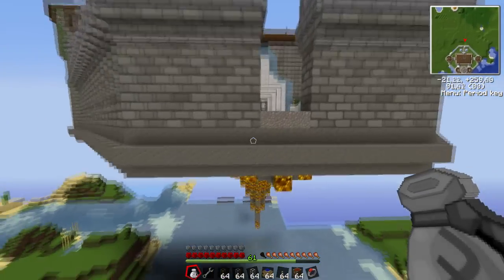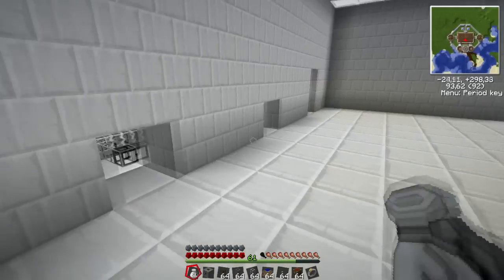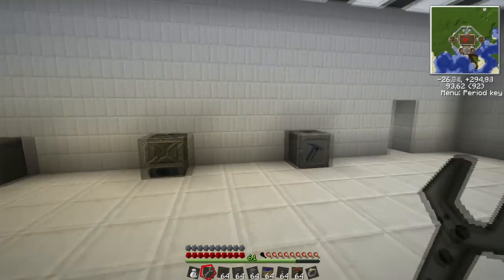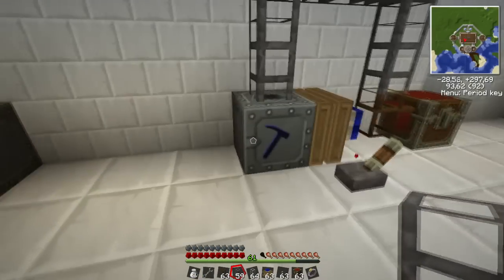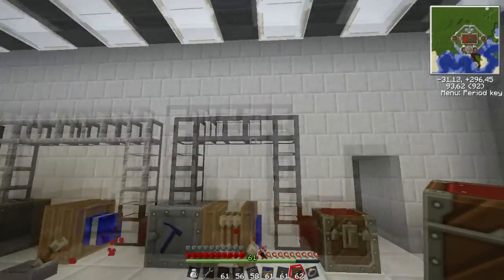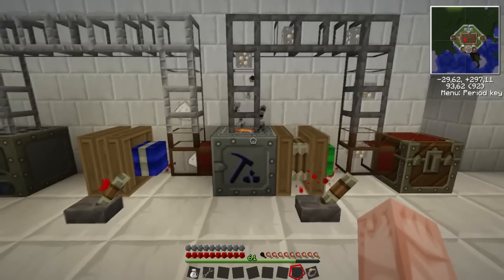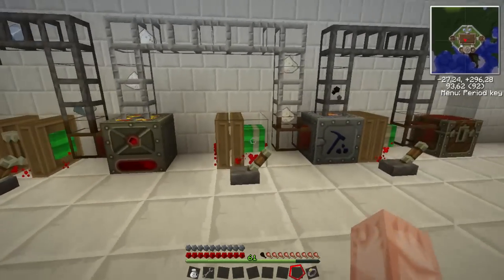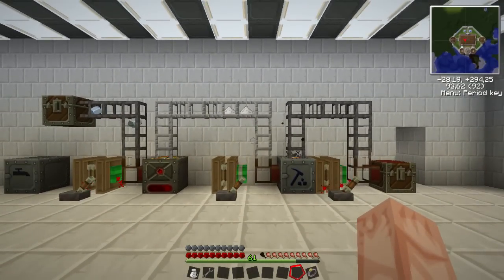How to Tekkit - Basic Machines and Pipes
Quick tutorial on some of the basic machinery in tekkit like the macerator, electric furnace, extractor and compressor. Then I show you a basic layout to automate the process with some pipes.